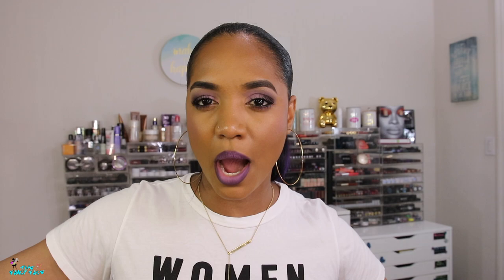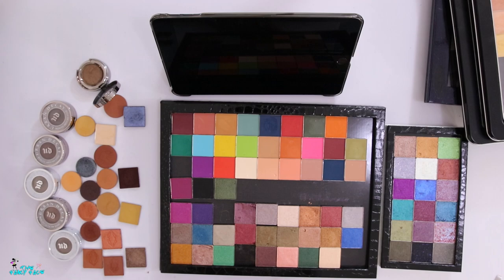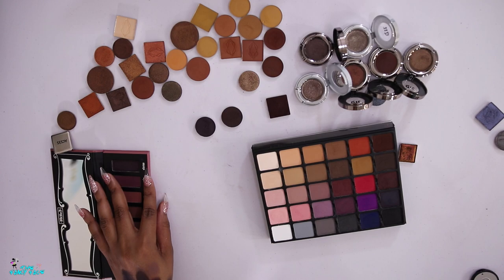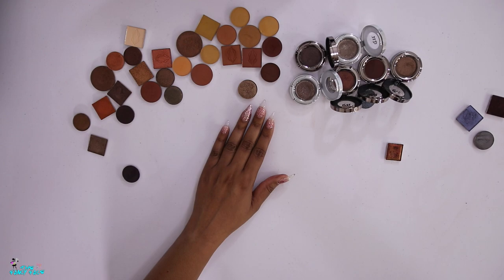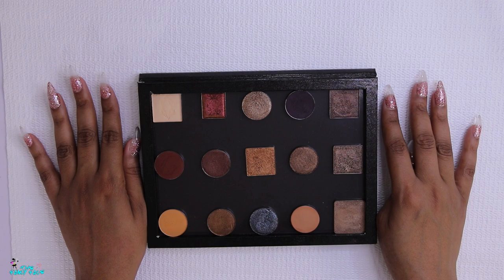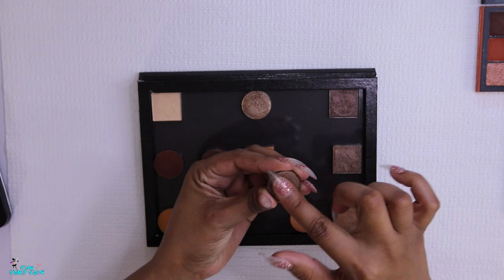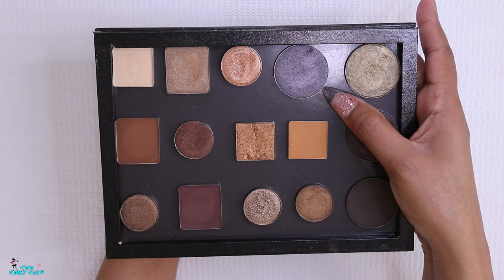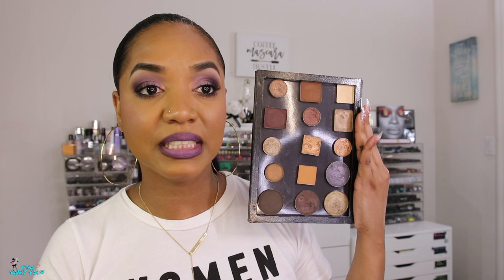Build-A-Palette w/ Me 👌 Natasha DENONO Bronze Palette.....but make it REAL BRONZE!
In this video we are building a palette based on the new Natasha DENONO Bronze Palette. but making it truly a bronze palette!

❤ SHADES MENTIONED and USED in this BUILD-A-PALETTE ❤

▢ Ephemeral - matte cream  (Lethal Cosmetics)

▢ About September - metallic steel purple (Hot Makeup Professional)

▢ Henny - metallic dark brown w/ gold tones (JD Glow Cosmetics)

▢ Chocolate Bar - shimmery deep red brown (Sydney Grace Cosmetics)

▢ ACS28 - deep coppery beige with gold and red undertones (Adept Cosmetics) *

▢ Luminosity - shimmery brown bronze (Sydney Grace Cosmetics)

▢ Hot Stuff - shimmery rose tan with gold reflects (Sydney Grace Cosmetics)

▢ Amber - shimmery golden bronze (Sydney Grace Cosmetics)

🔷 Check out and sign up for REBATES on RAKUTEN for CASH BACK at over 2,000 stores - SEPHORA, ULTA, NARS, Macy's, etc

⚪ GENERAL INFO ⚪

ALL of the products featured in this video were purchased by me, myself and I.  I am NOT being compensated to feature them. My thoughts as always are unbiased and based on my own overall experience.